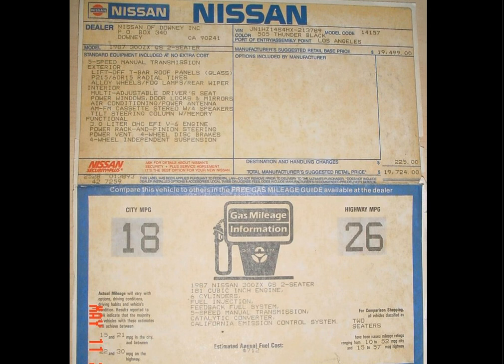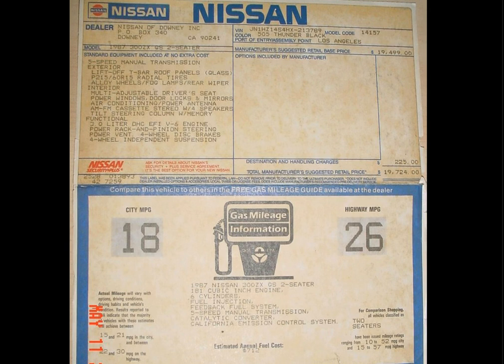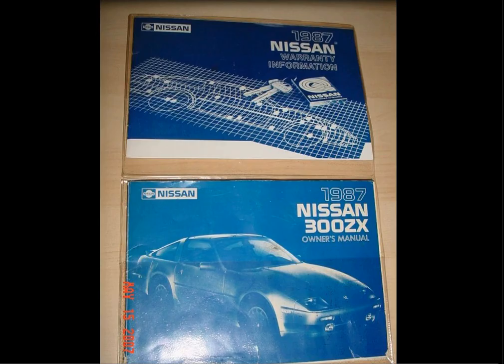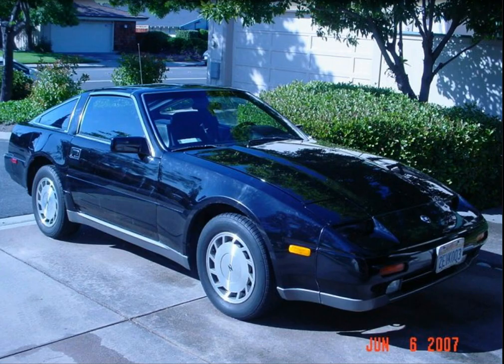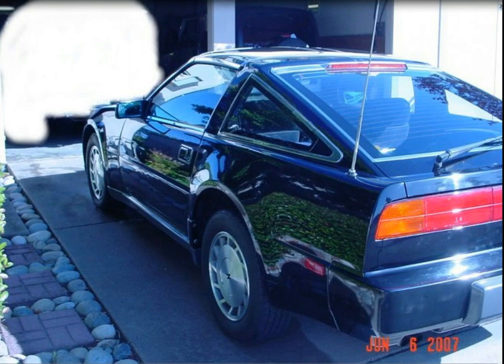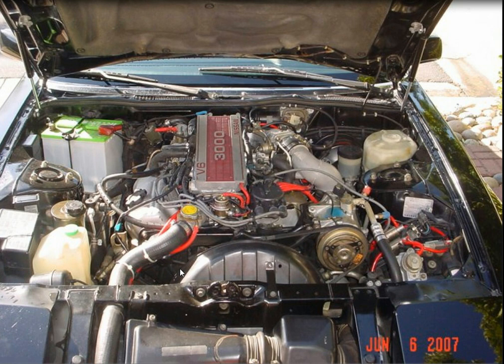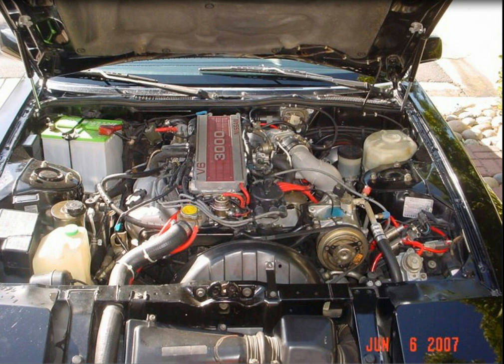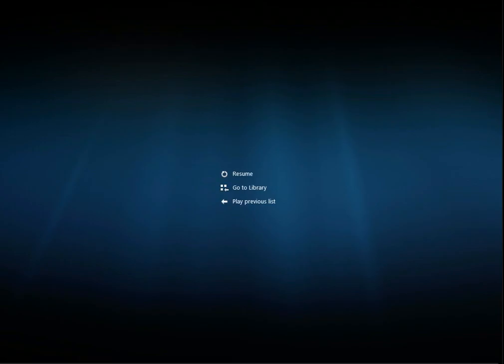The story of my 1987 Nissan 300zx